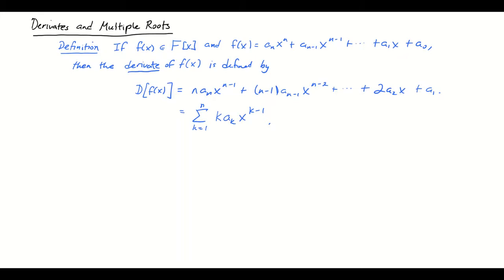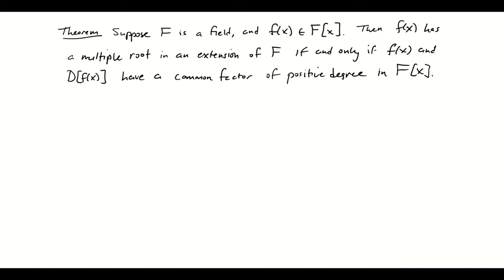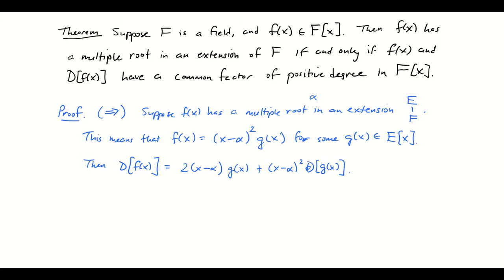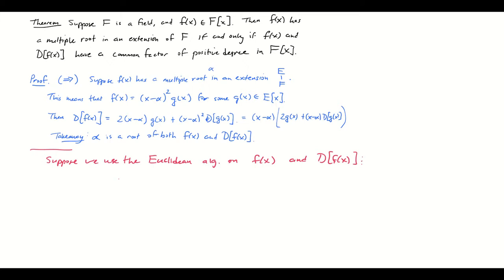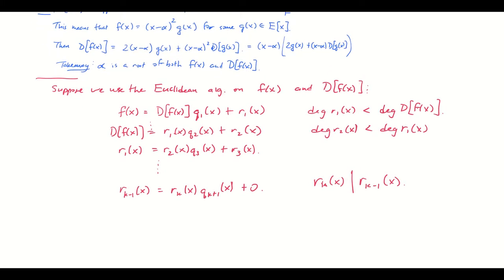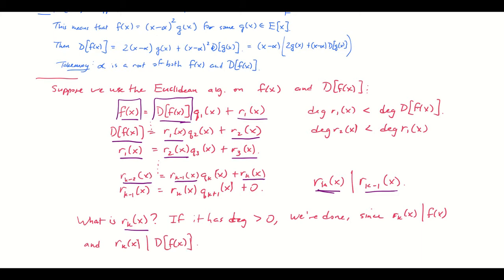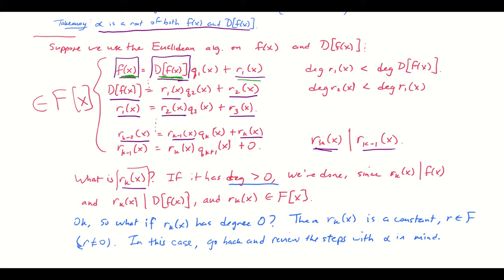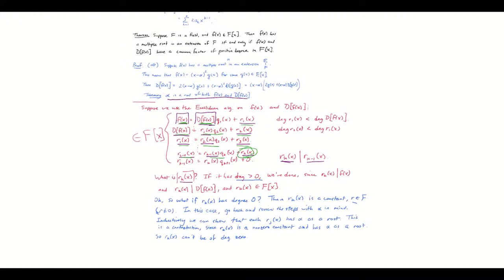FLOW Derivates and Multiple Roots I